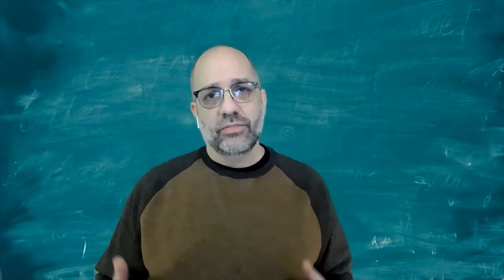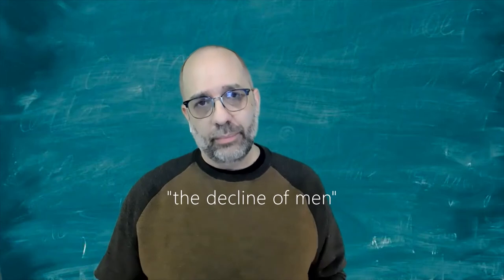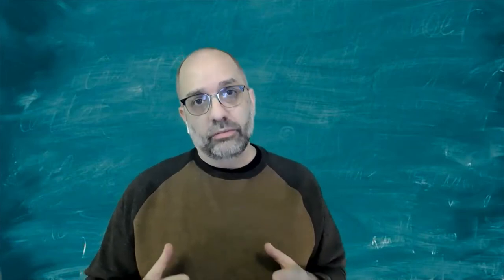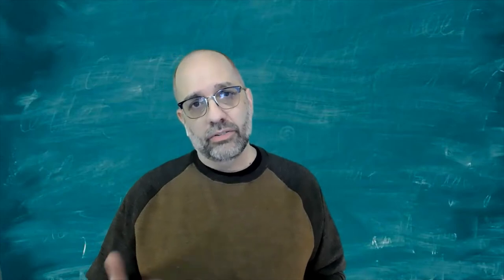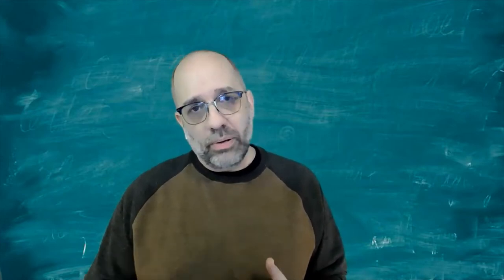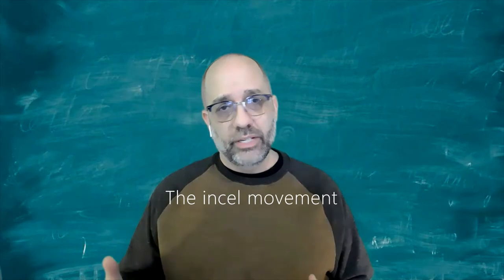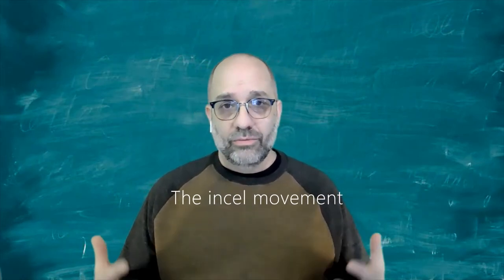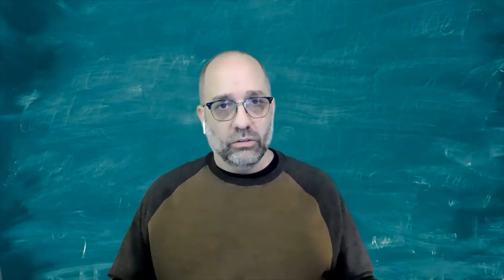Answering questions about gender inequality, anti-feminist backlash, and incel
Philip N. Cohen's side of an interview with Swedish Public Radio.